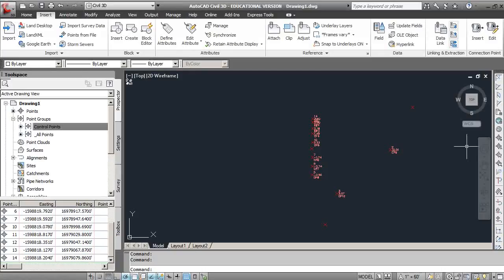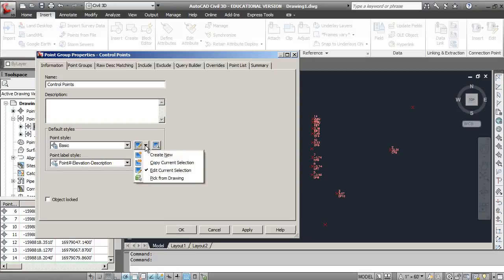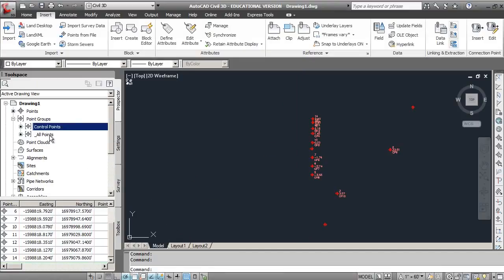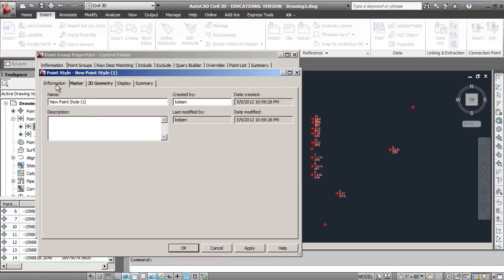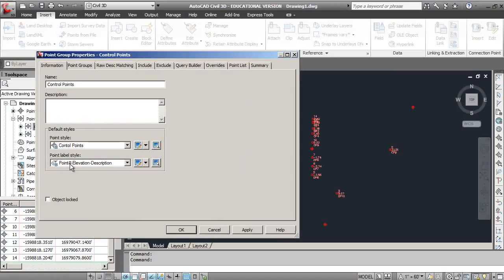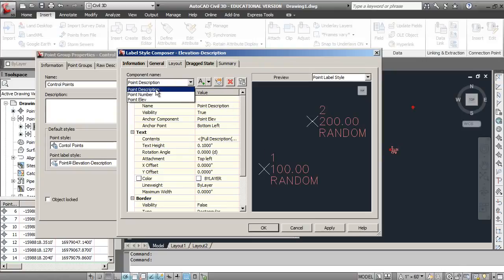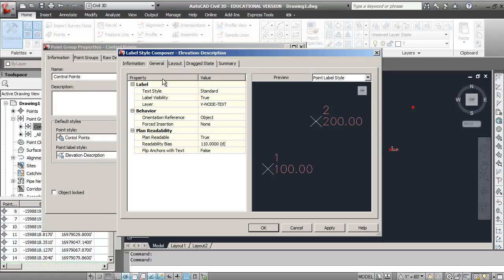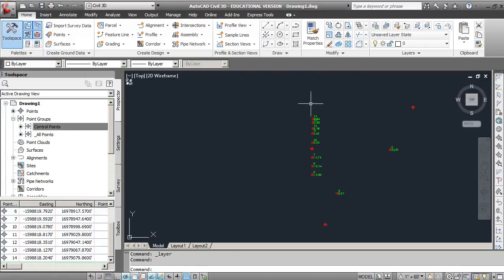Civil 3D Changing Display of Points mp4